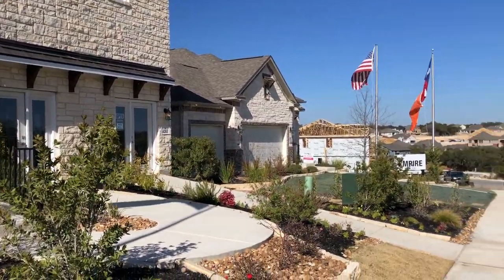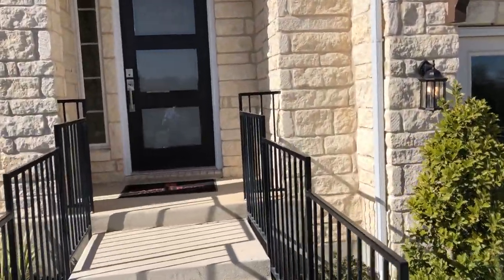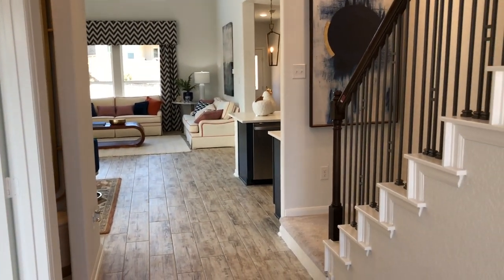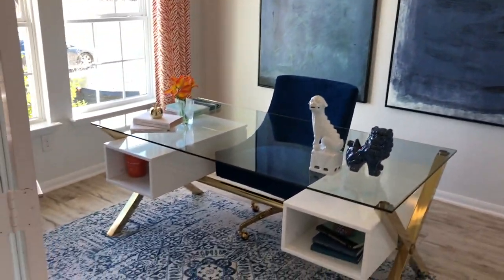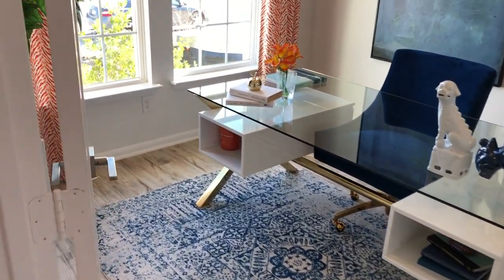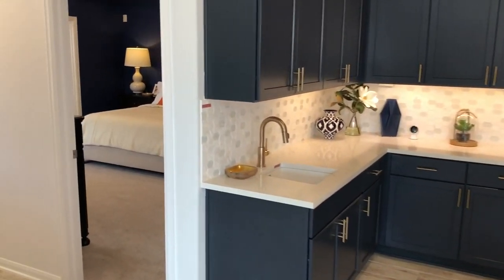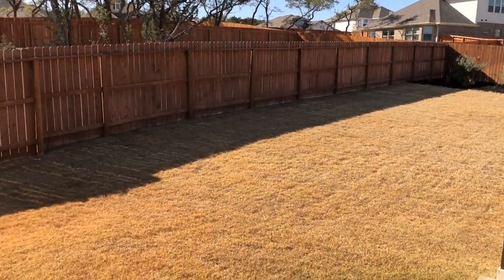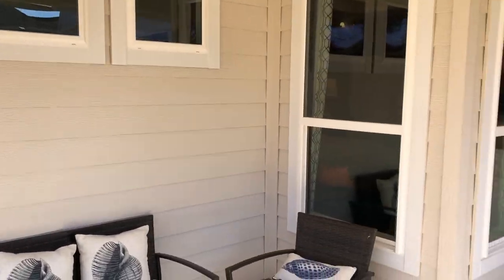Castle Rock Home Tour, Monteverde at Cibolo Canyons, San Antonio Tx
Video Tour of the Castle Rock Model Home in Cibolo Canyons. Its in a Great North Central Part of San Antonio. The JW Marriott is right down the road. World Class golfing is right there. The Valero Open is played here each year.